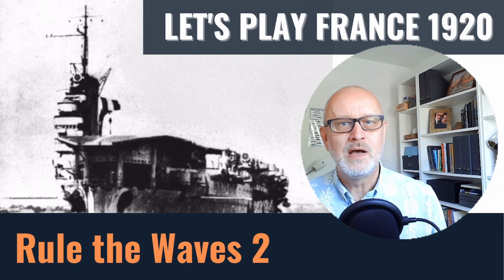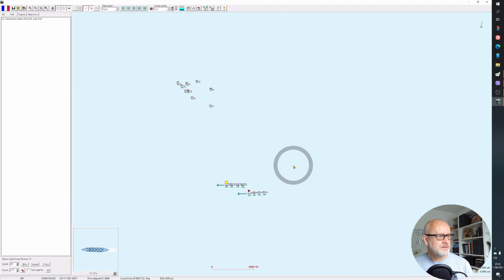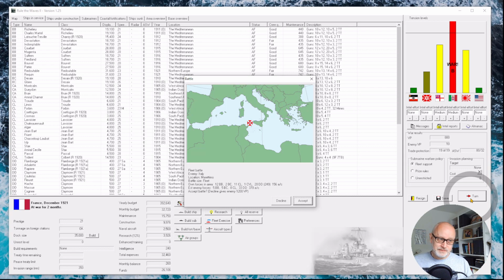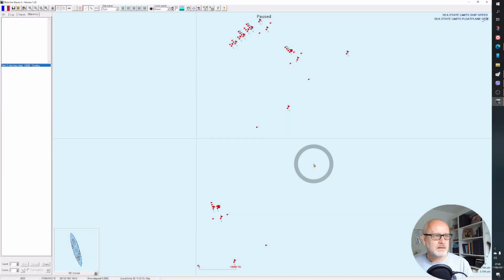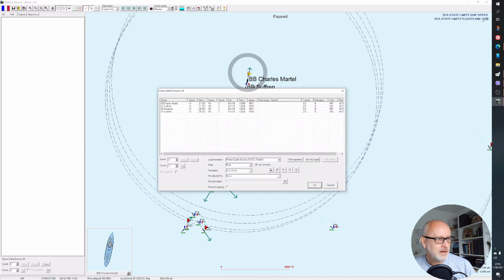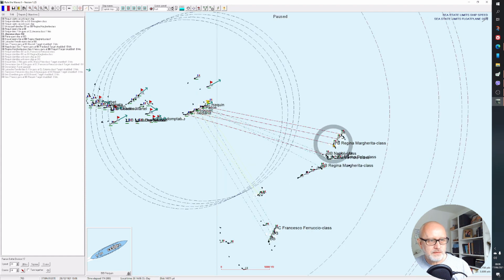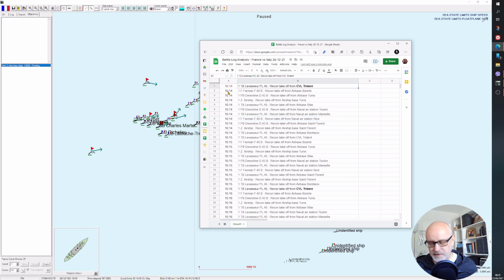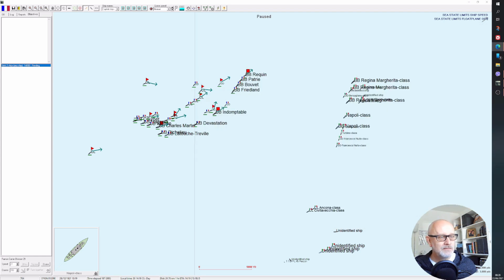04 Rule the Waves 2 | Let's Play France 1920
A full fleet action is joined against Italy in the Sicilian narrows, but coordinating the large force is problematic, with battlecruisers becoming wrong-footed and the carrier launching all of its plans on reconnaissance and CAP.

00:00 Cruiser engagement south of Crete
08:28 Chanzy class CVL conversion
11:47 Fleet action in the Sicilian Narrows